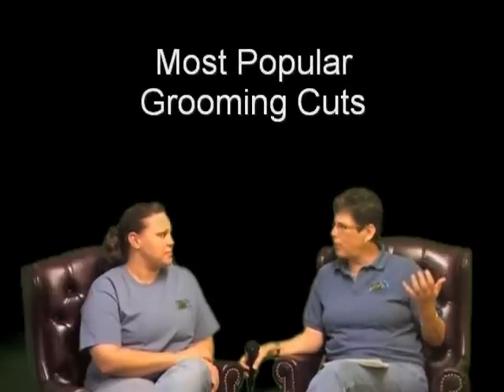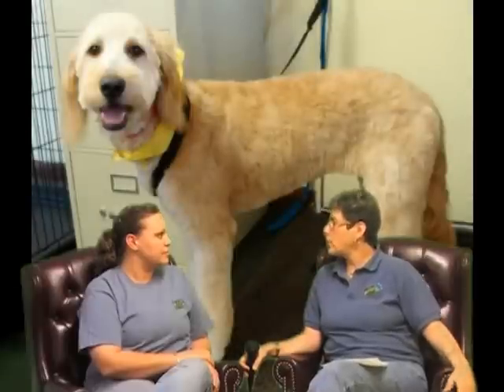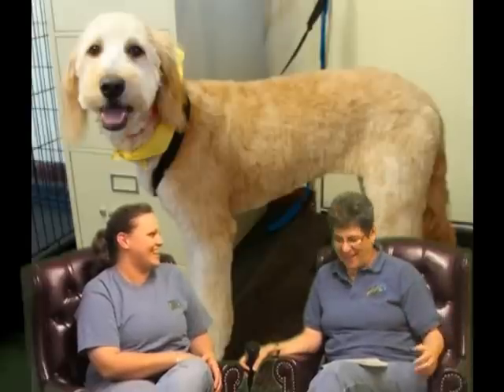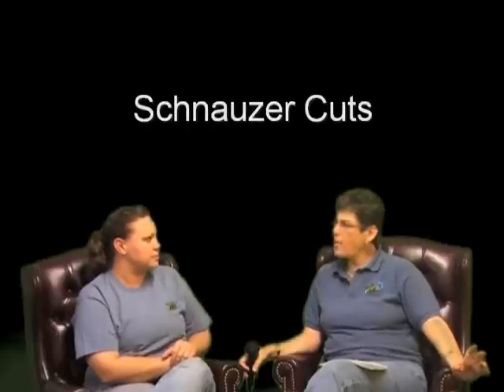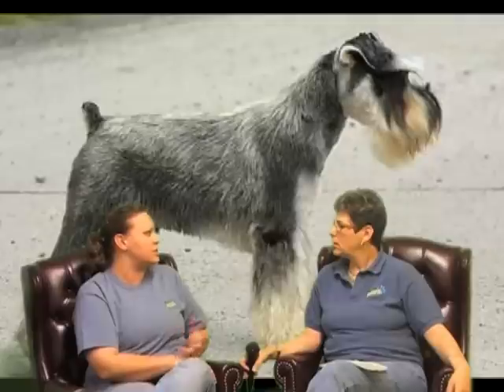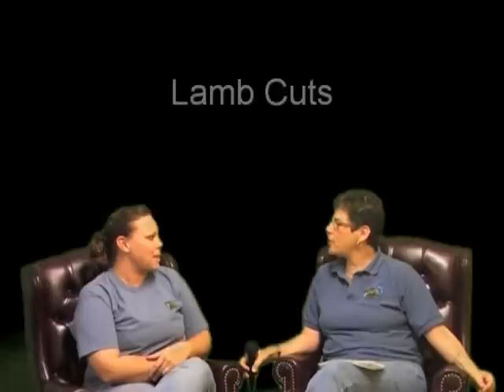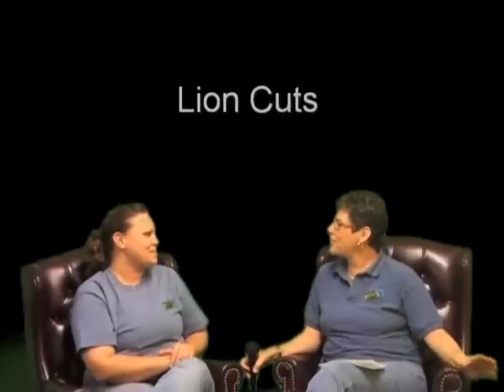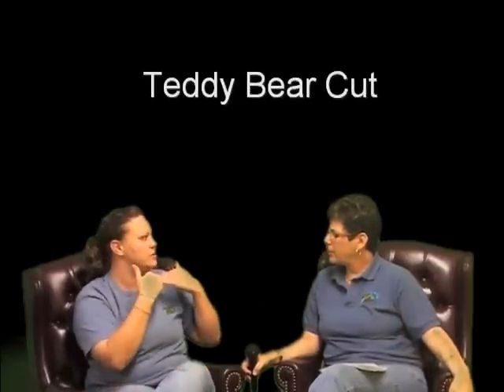Villa La PAWS Grooming - Michela, Different Popular Cuts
Eileen Proctor and Michela Muncie discuss the different popular cuts today.  What dogs look good in them and maybe not so good.